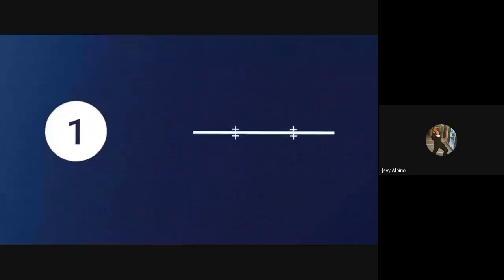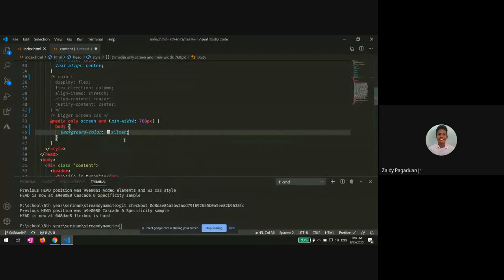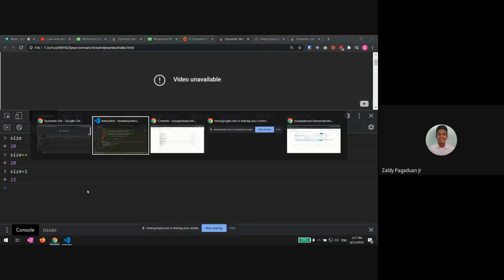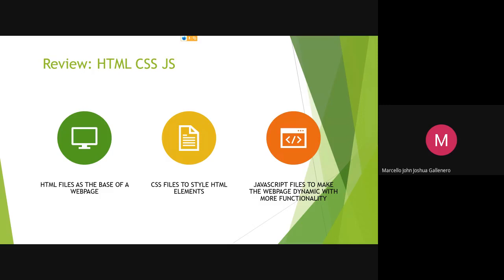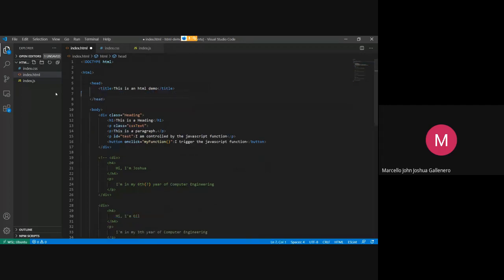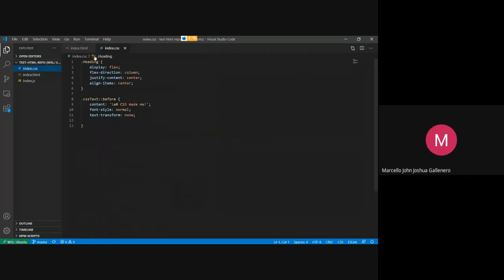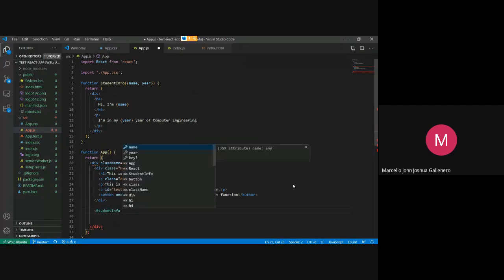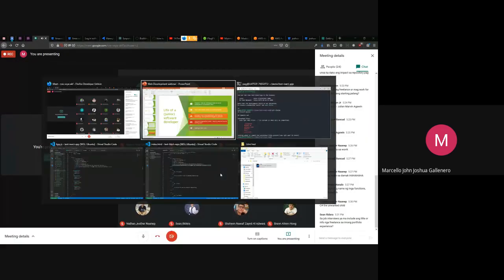Web Development Programming Webinar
By: Zaldy Pagaduan and Joshua Gallenero